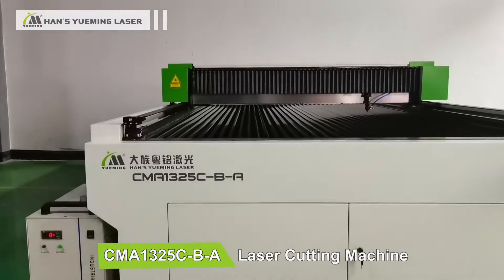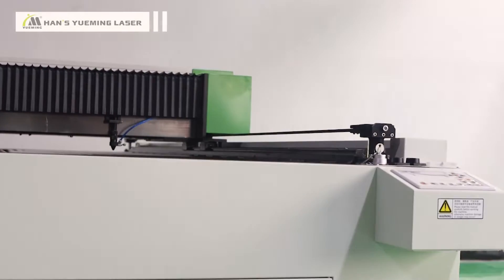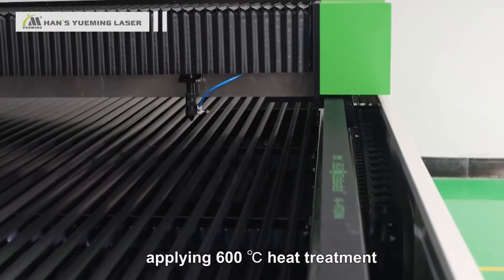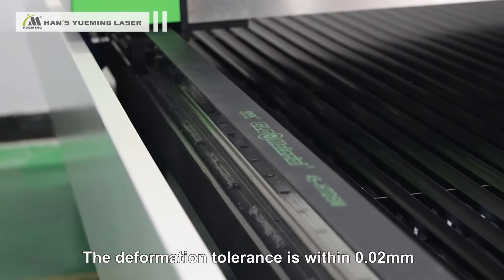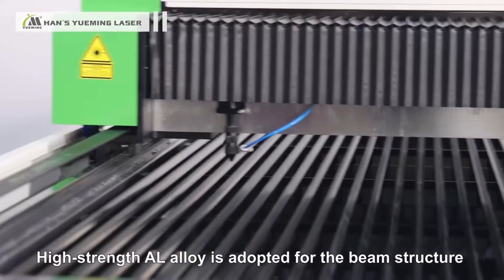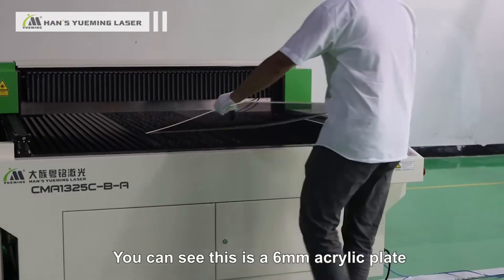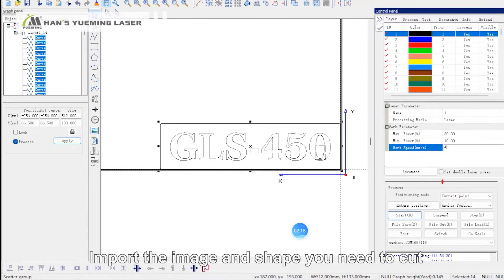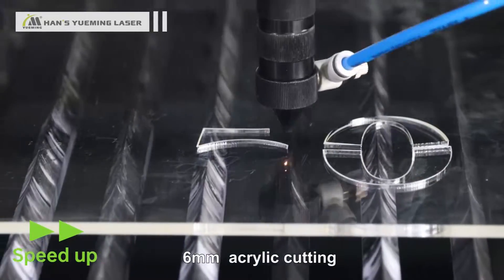Non-metal Plate Laser Cutting Machine CMA1325C-B-A-Yueming Laser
Non-metal plate laser cutting machine series with working area 1300*2500mm designed mainly for signage industry , acrylic, plywood, MDF material cutting, different configuration version meet customer requirement.
Machine body is made of reinforced welding frame, 600℃ heat treatment and vibration aging to do stress release and then under finishing milling to get high stability and to keep the deformation tolerance within ± 0.02mm;
High strength aluminum alloy is adopted for the beam structure to ensure faster and smoother running;
Support MDF, acrylics and the other materials cutting.

HAN'S YUEMING LASER GROUP CO.,LTD.